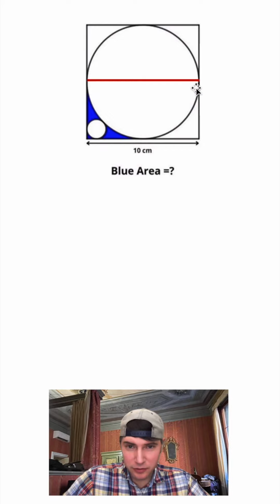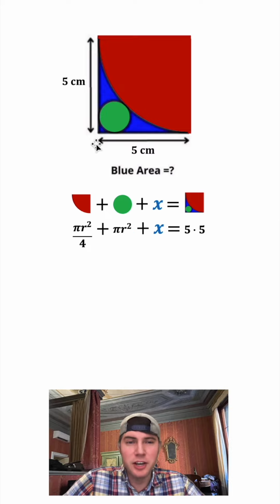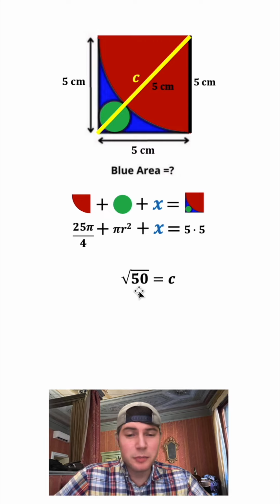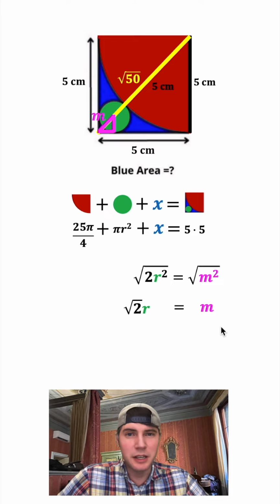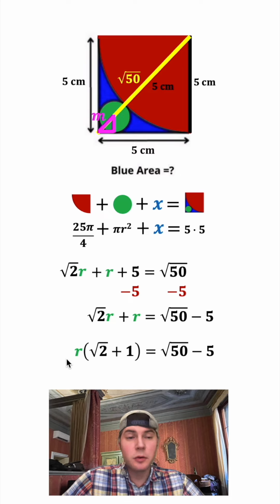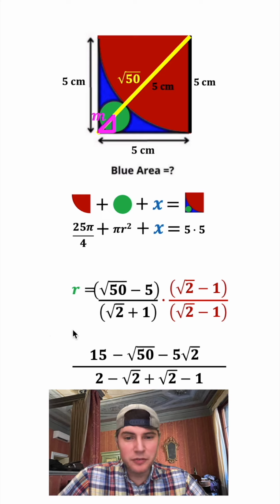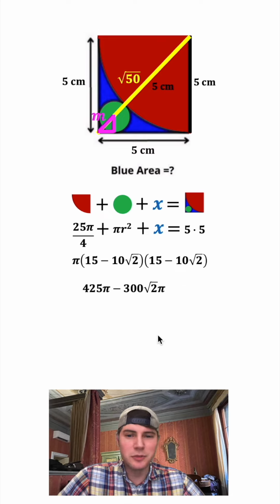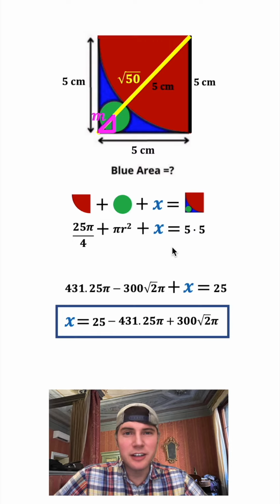Geometry Challenge Problem